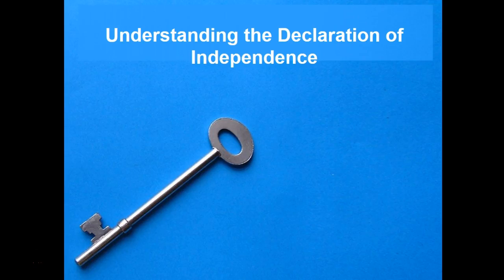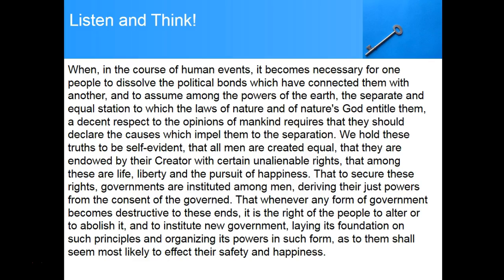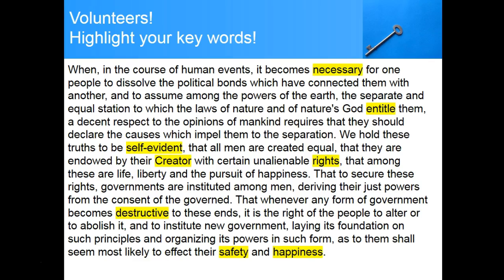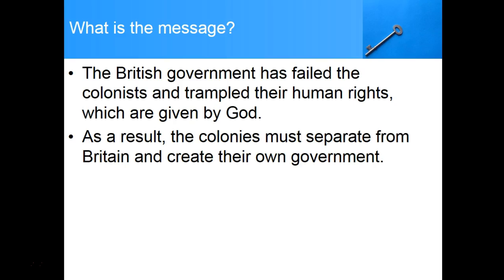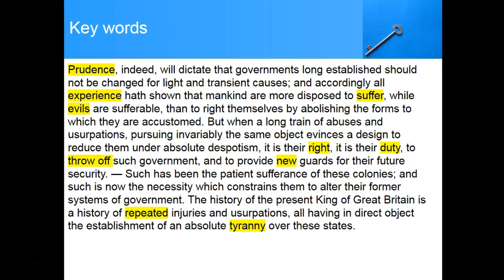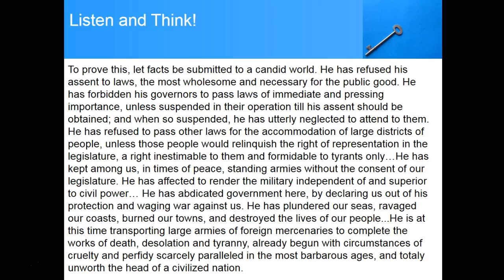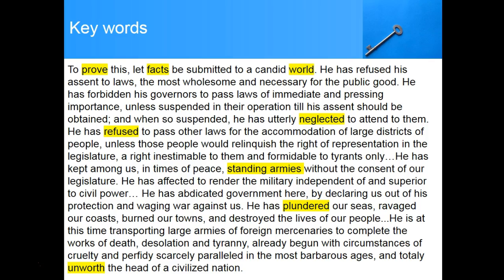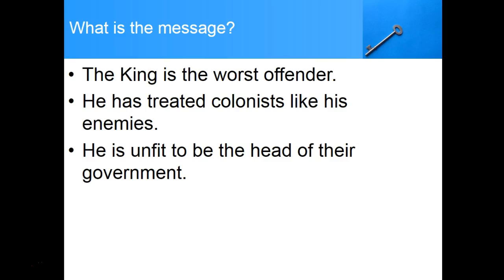Declaration of Independence Summary